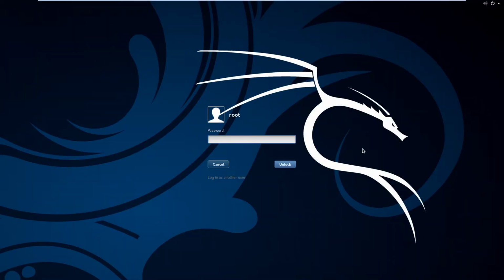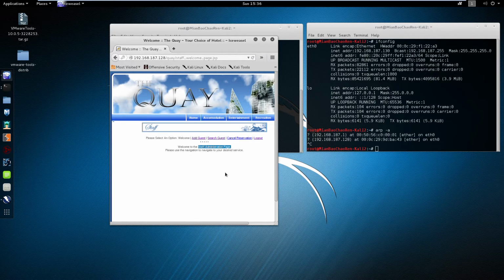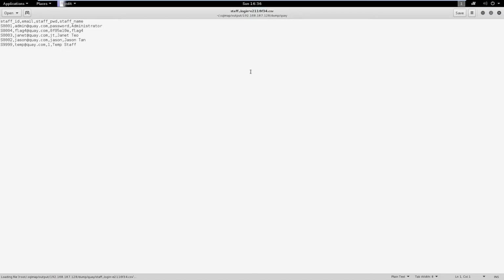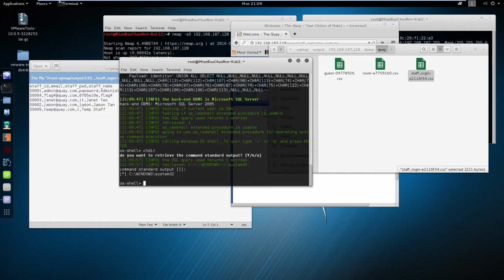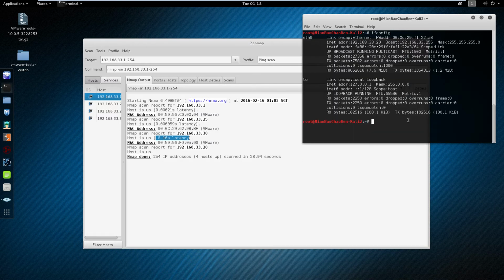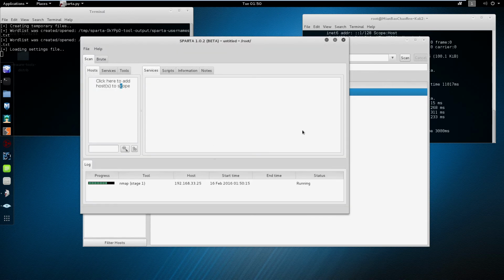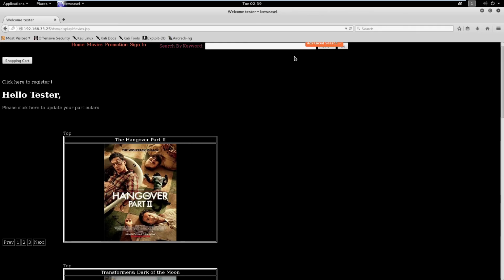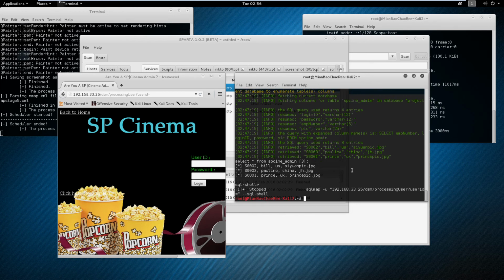DSM Assignment 2 FINAL Video